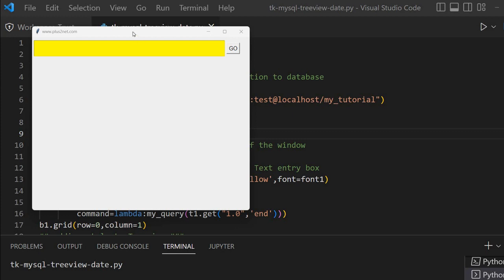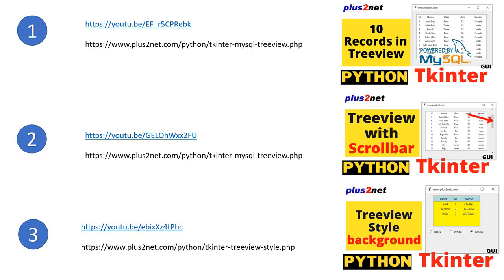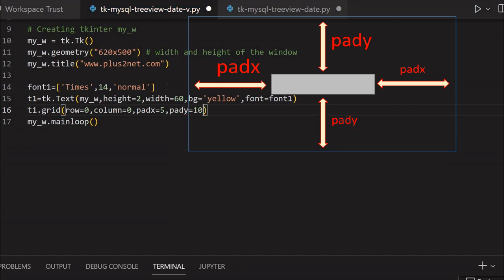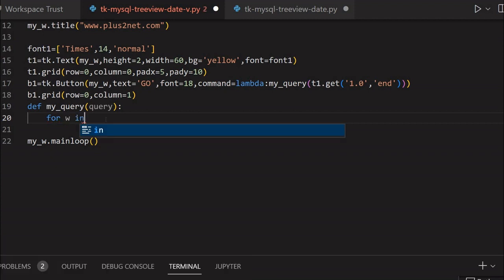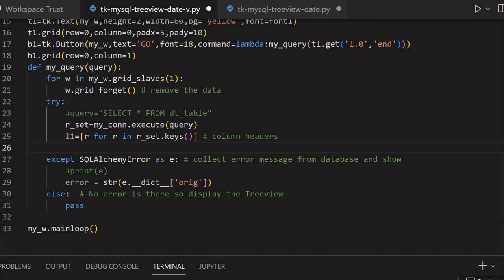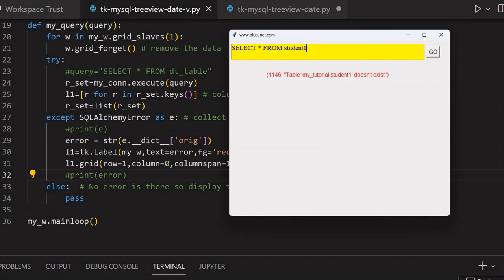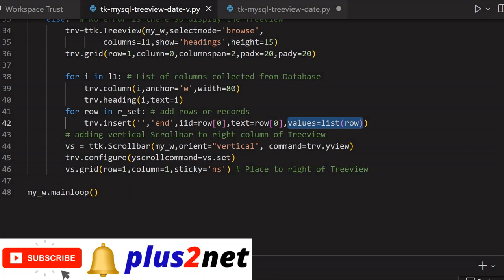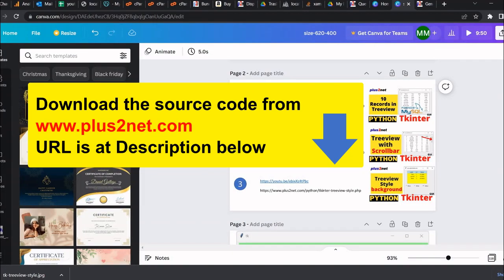Query window for user SQL input and display database records in Tkinter Treeview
00:00 Demo of the application
01:53 Layout and previous tutorials
03:50 Connection to MySQL or SQLite database
05:07 Adding Text box and button to widget
08:30 Defining the function my_query()
09:36 Using grid_forget() to remove widgets at row 1
10:54 Adding try except else code block
11:34 Execute the query to get data from database
14:13 Error handling
17:06 Adding the Treeview with data using else part of try except
17:45 Adding scrollbar
20:55 Adding style to treeview
22:16 Warning to take care in open query system of loosing data or table

Display records in Treeview  02:37

Adding scrollbar to Treeview  03:12

Adding style to Treeview 03:34